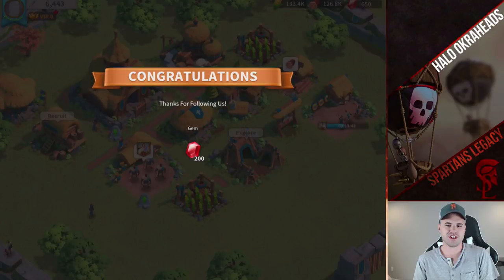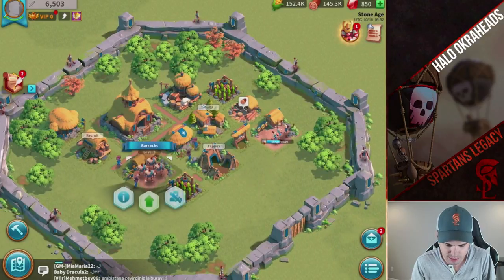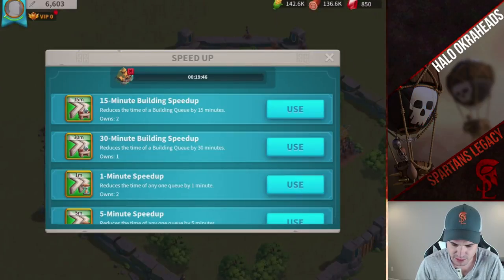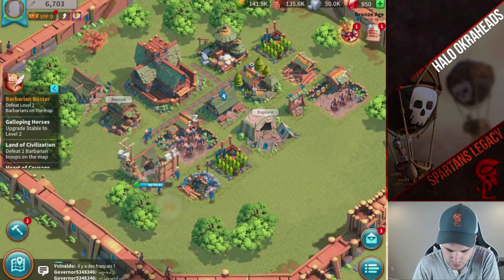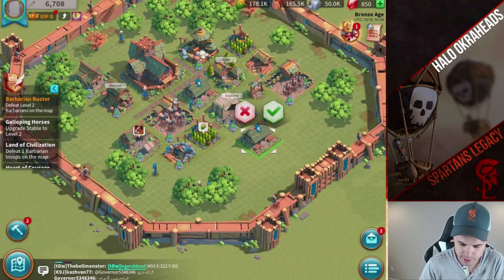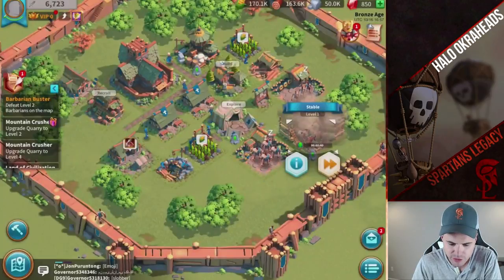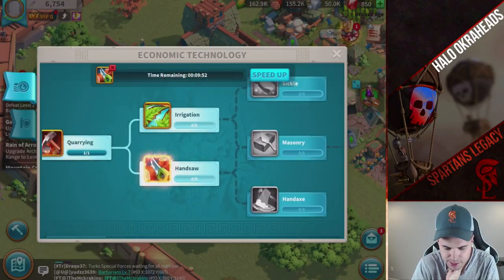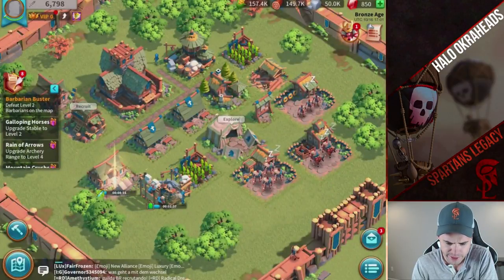Easy Method of Getting 200 Gems in Rise of Civilization | Rise of Civilizations Tips and Tricks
If you haven't done this simple thing to collect 200 free gems then you are missing out! It's an easy method of getting 200 gems in Rise of Civilizations. Enjoy the Tip!